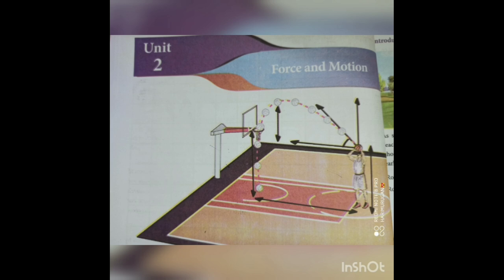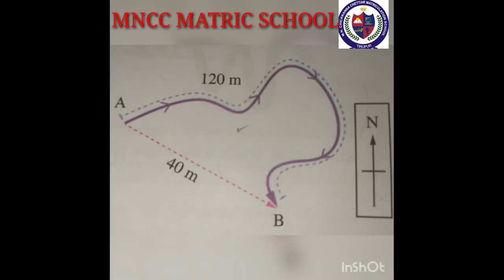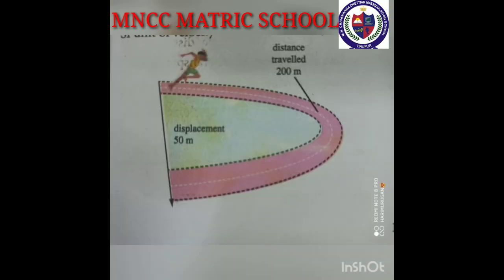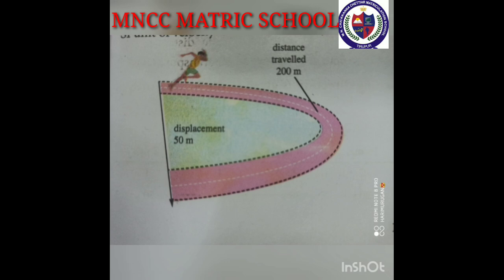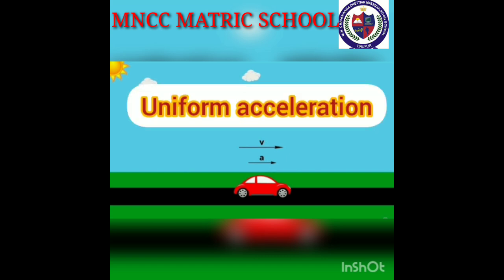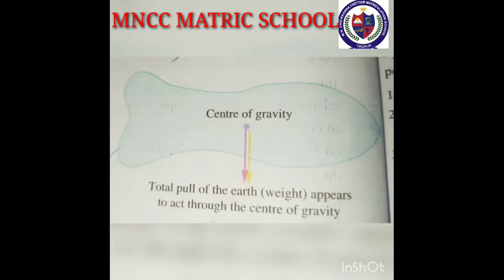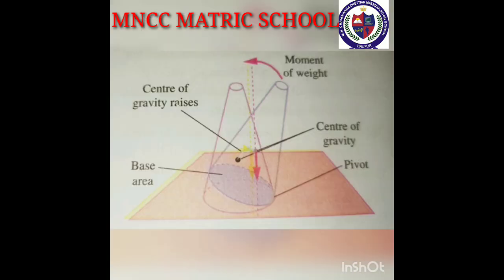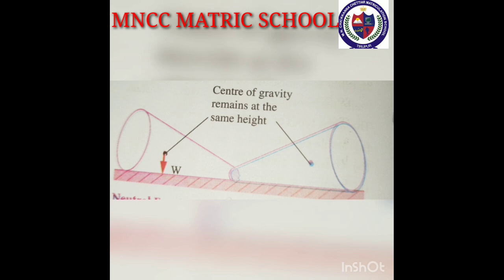VII STD - SCIENCE- LESSON - 2- FORCE AND MOTION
Let us learn VII STD -  SCIENCE-  LESSON  - 2-  FORCE AND MOTION in this video.